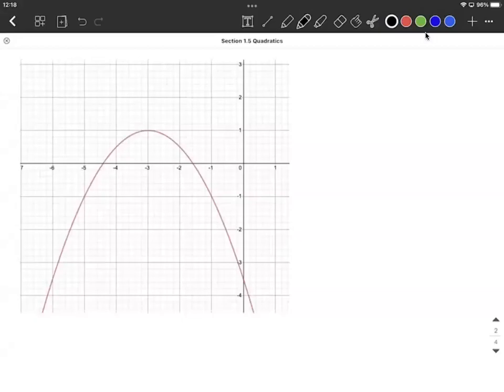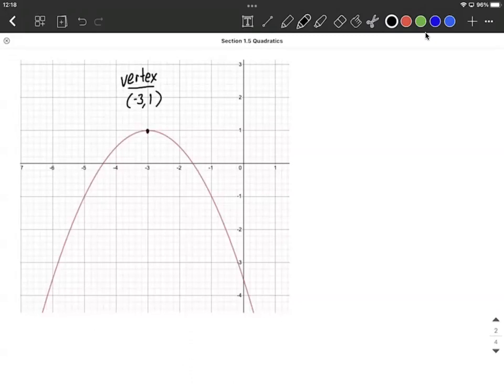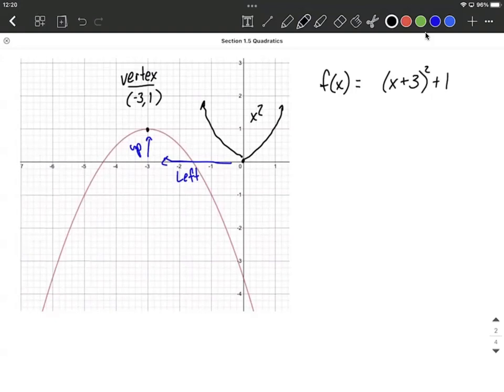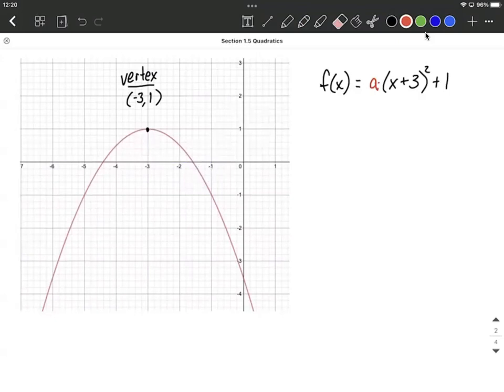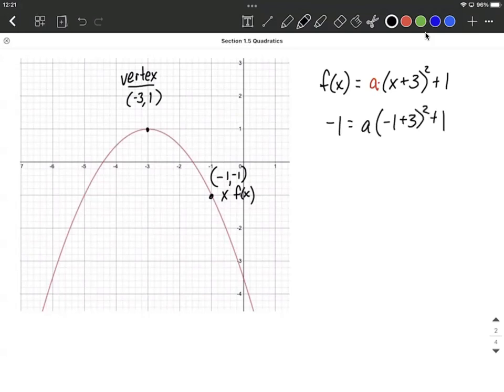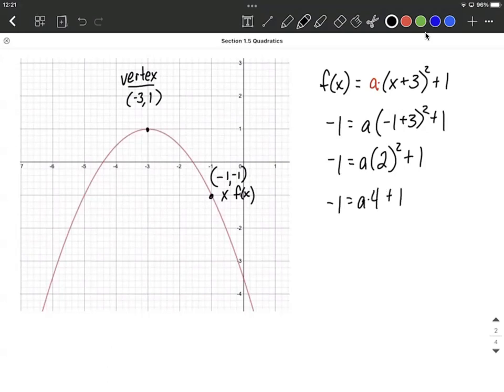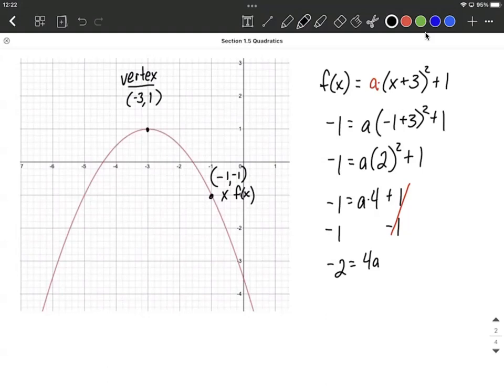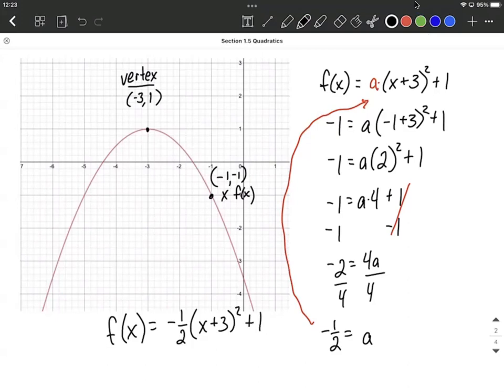Find Quadratic Function from Graph 2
In this example problem, we are given the graph of a parabola and tasked with finding the function that will produce that graph.  To find the quadratic function, we first locate the vertex of the parabola.  We then use transformations to include shifts that would move the x^2 graph to the correct place for the vertex.  We then locate one additional point on the graph.  The values are then used to replace x and y in our function that we are creating.  This produces an equation with only one unknown value (a scalar multiple that could be a stretch or compression or vertical reflection).  We solve the equation for the unknown value and substitute it back into our first function to have the final function.